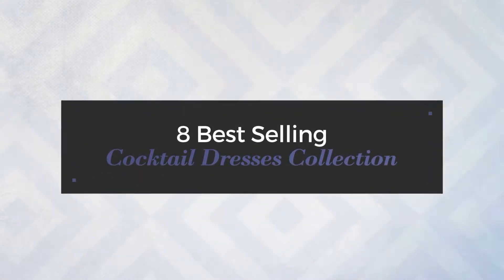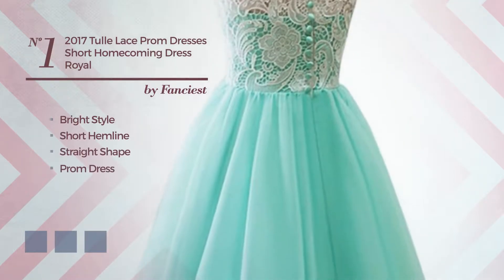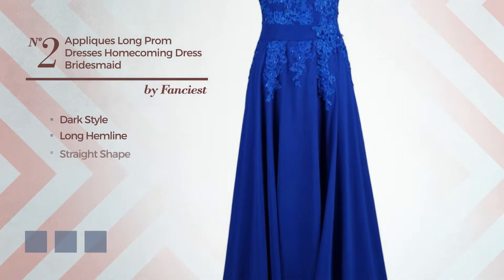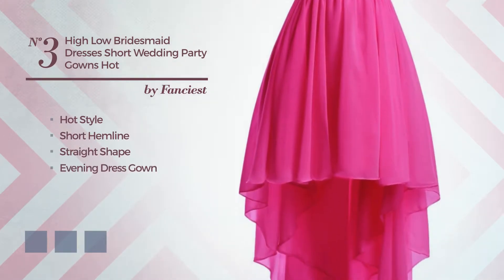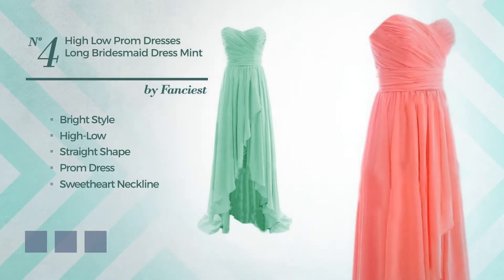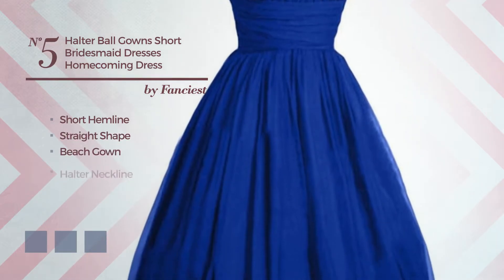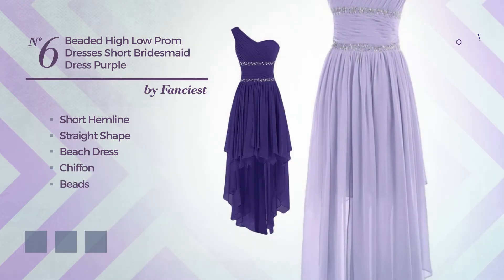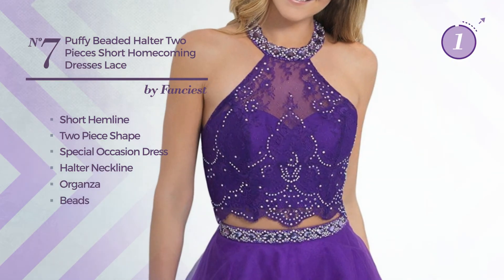8 Best Selling Cocktail Dresses Collection By Fanciest, Winter 2017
8 Best Selling Cocktail Dresses Collection By Fanciest, Winter 2017

Shop for Cocktail Dresses Collection By Fanciest, Winter 2017
Fanciest Women's 2017 Tulle Lace Prom Dresses Short Homecoming Dress Royal Blue US2 2017 Tulle Lace Prom Dresses Short Homecoming Dress Royal...

Fanciest Women's Appliques Long Prom Dresses Homecoming Dress Bridesmaid Dress Dark Red US12 Appliques Long Prom Dresses Homecoming Dress Bridesmaid Dress...

Fanciest Women's High Low Bridesmaid Dresses Short Wedding Party Gowns Hot Pink US12 High Low Bridesmaid Dresses Short Wedding Party Gowns Hot...

Fanciest Women's High Low Prom Dresses 2017 Long Bridesmaid Dress Mint US26 High Low Prom Dresses 2017 Long Bridesmaid Dress Mint US26

Fanciest Women's Halter Ball Gowns Short Bridesmaid Dresses 2016 Homecoming Dress Royal Blue US4 Halter Ball Gowns Short Bridesmaid Dresses 2016 Homecoming...

Fanciest Women's Beaded High Low Prom Dresses 2017 Short Bridesmaid Dress Purple US8 Beaded High Low Prom Dresses 2017 Short Bridesmaid Dress...

Fanciest Women's Puffy Beaded Halter Two Pieces Short Homecoming Dresses Lace Purple US26W Puffy Beaded Halter Two Pieces Short Homecoming Dresses Lace...

Fanciest Women's 2017 Short Homecoming Dresses Green Prom Dresses Long Formal Gowns US16 2017 Short Homecoming Dresses Green Prom Dresses Long Formal...

Try also